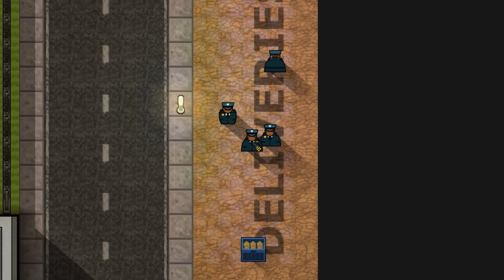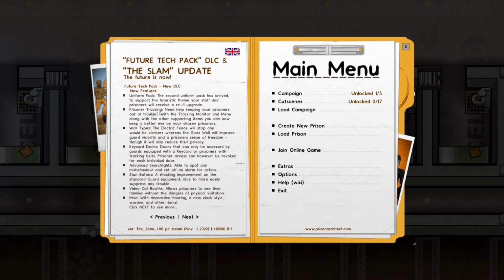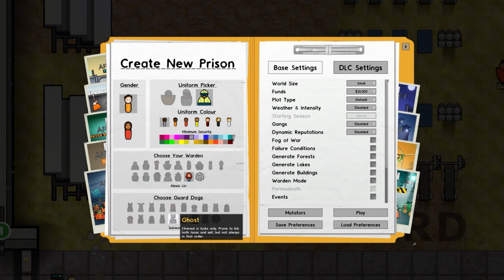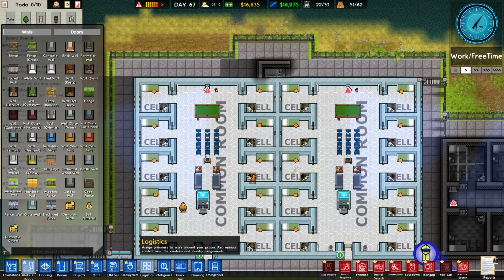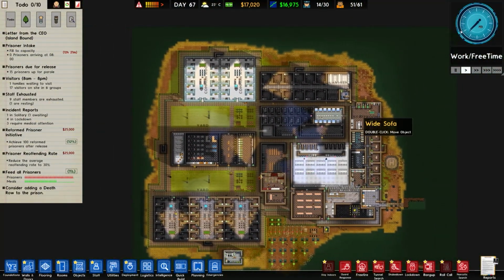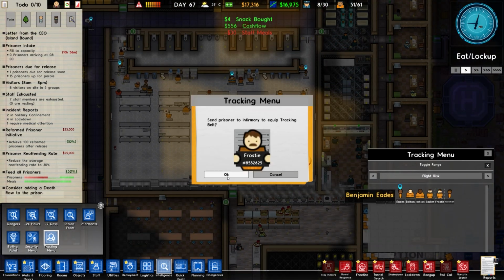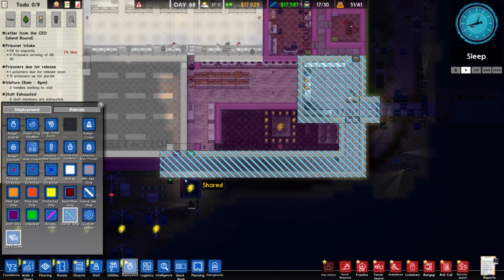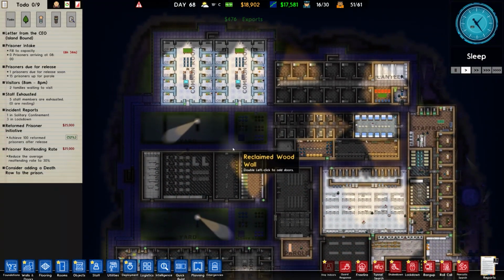Future Tech DLC & The Slam Update | Prison Architect - Future Tech #0